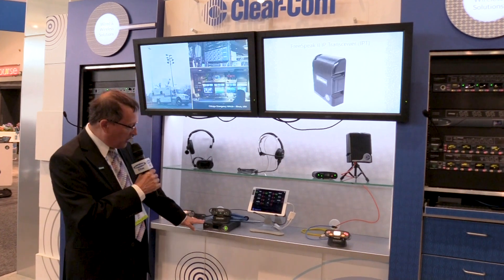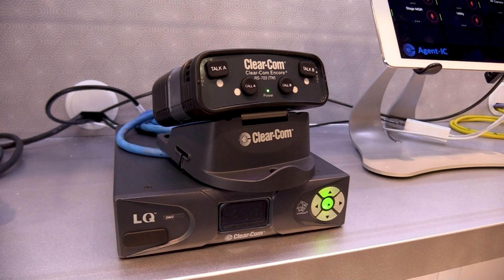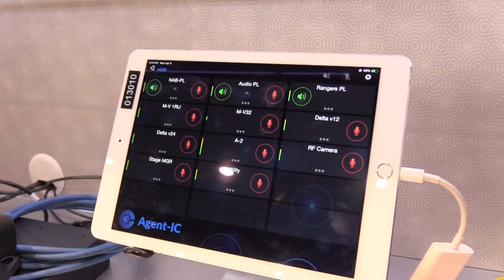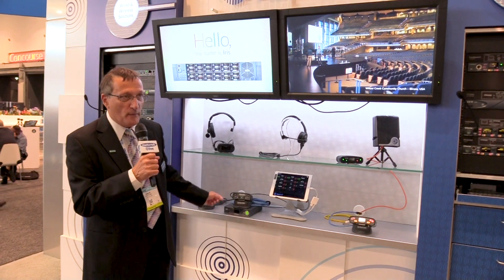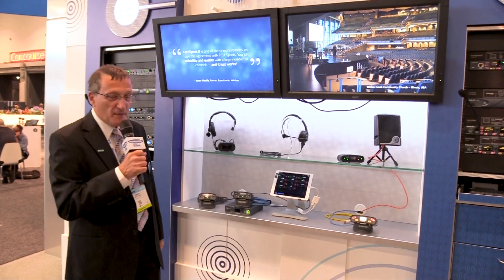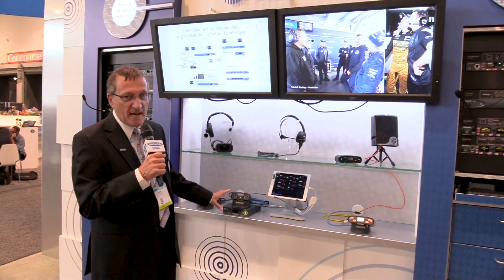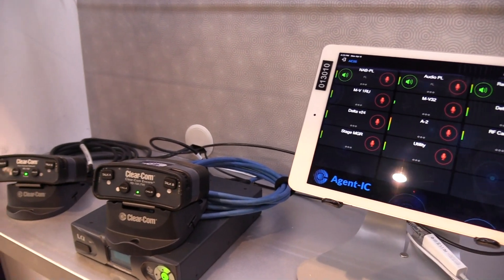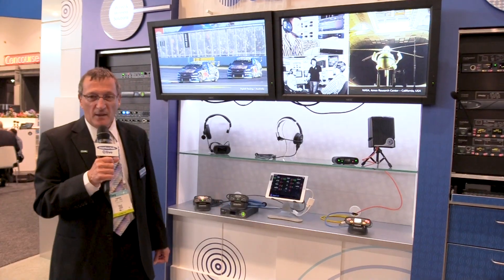Clear Com LQ Series IP Interfaces & Agent IC Mobile App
LQ Series are Audio-over-IP interfaces for moving and distributing audio and communications signals to/from one or more communication points depending on your configuration. You can network geographically-dispersed audio and communications devices of any brand or technology type over secure LAN, WAN or even the Public Internet. You can also use LQ Series to scale your existing traditional intercom for system expansion and greatly enhance communication with IP capabilities with SIP telephony and mobile apps.